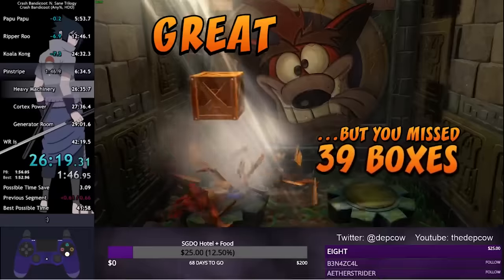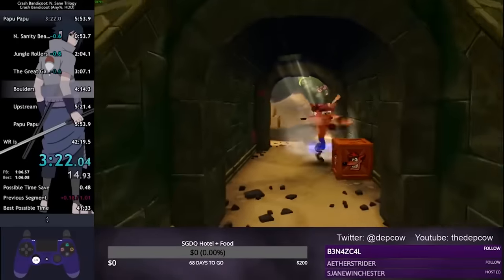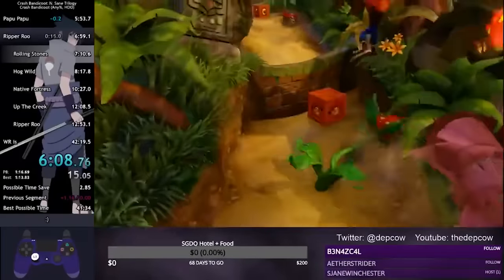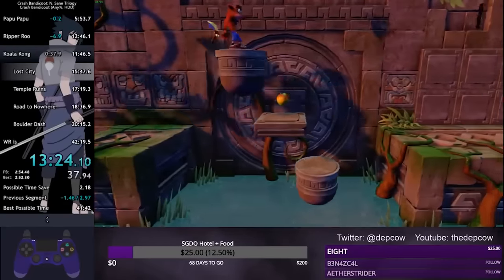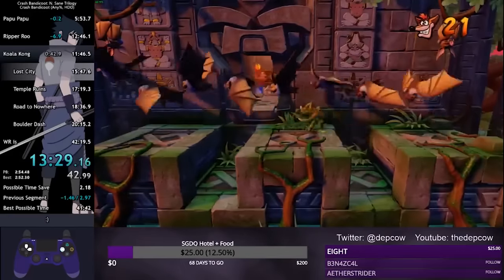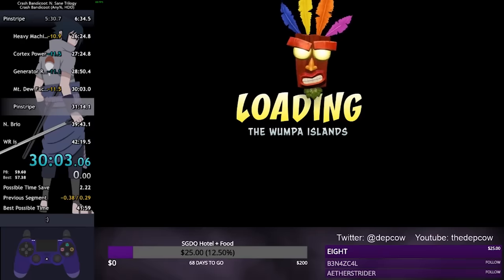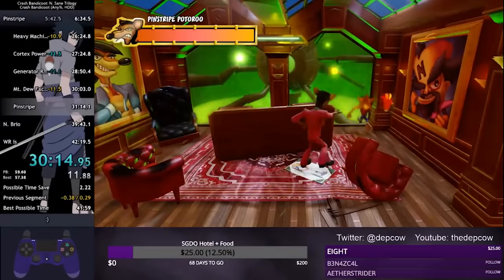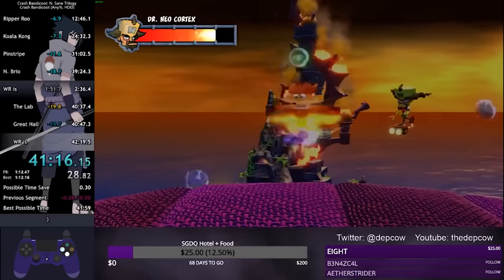Crash N. Sane Trilogy Developers React to 41 Minute Speedrun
Watch as four key members of the Crash N. Sane Trilogy dev team react to speedrunner DepCow's incredible playthrough of Crash Bandicoot.